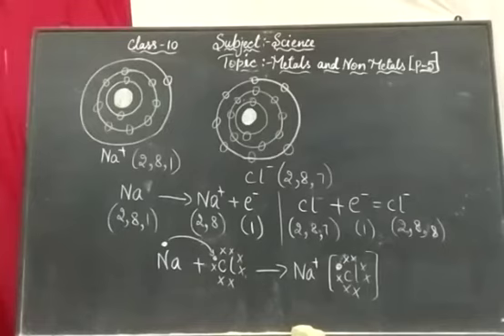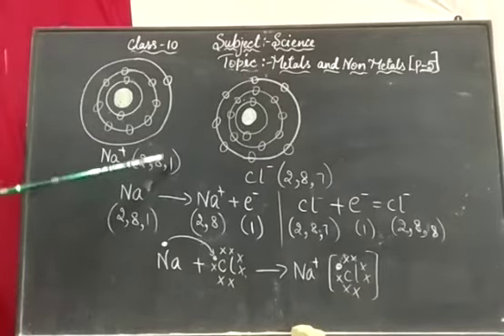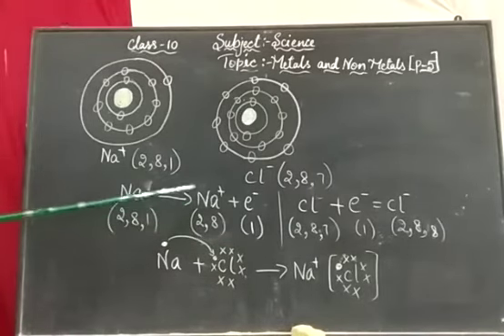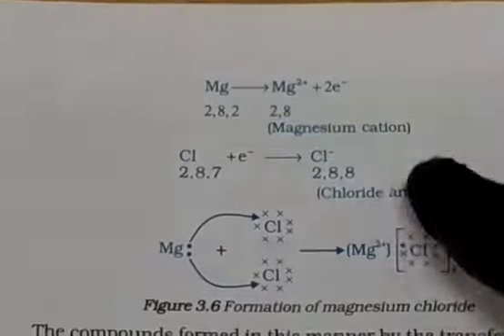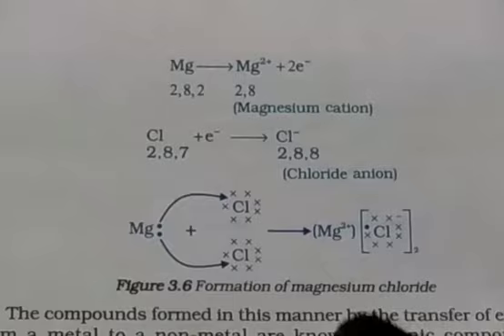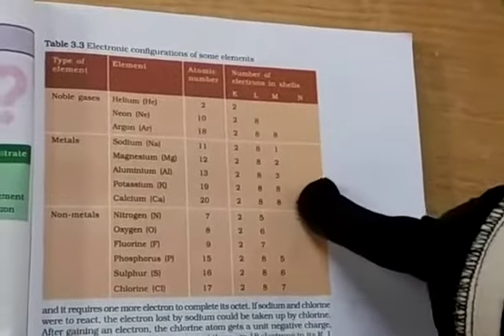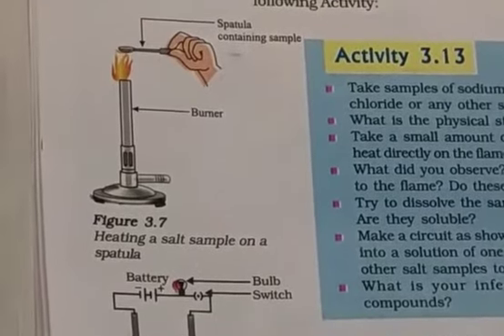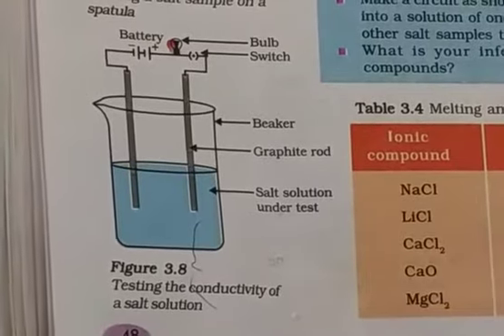STD X, SUBJECT - SCIENCE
TOPIC : METALS AND NON METALS - PART 5